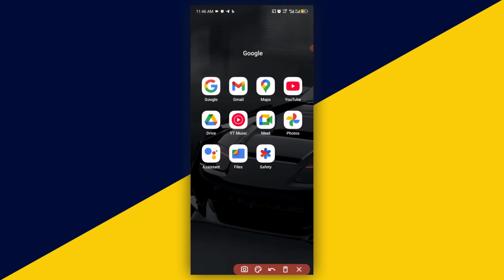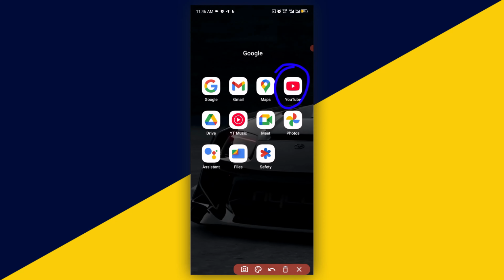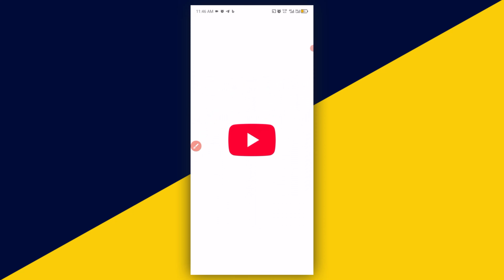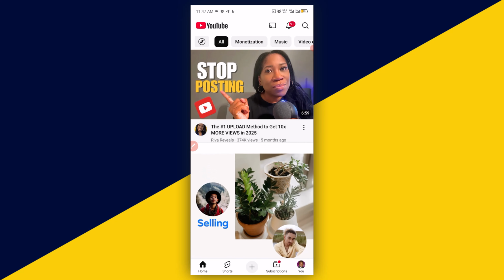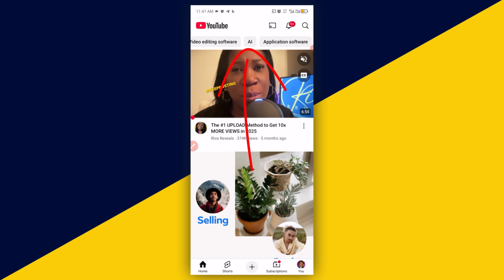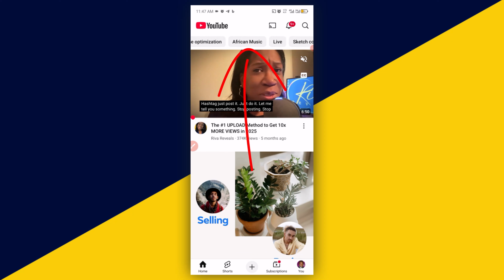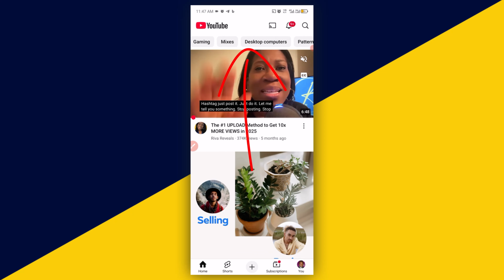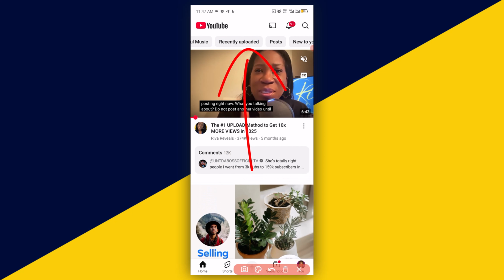Need to Watch Recently Uploaded Videos on YouTube? Do This NOW!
Want to find the latest videos on YouTube? Whether you're searching for breaking news, trending content, or fresh uploads from your favorite creators, YouTube’s search filters can help you discover recently uploaded videos with ease! In this video, I’ll guide you through the step-by-step process to refine your searches and find the newest content fast.

 🔥 What You’ll Learn in This Video:
✅ How to use YouTube’s search filters to find videos uploaded in the last hour, today, or this week
✅ How to access the “Upload Date” filter on desktop and mobile devices
✅ How to refine your search queries for more accurate results
✅ BONUS: Tips to discover trending and hidden gems before they go viral

By the end of this tutorial, you’ll be able to quickly locate the latest videos and stay ahead of the curve on YouTube! 🚀